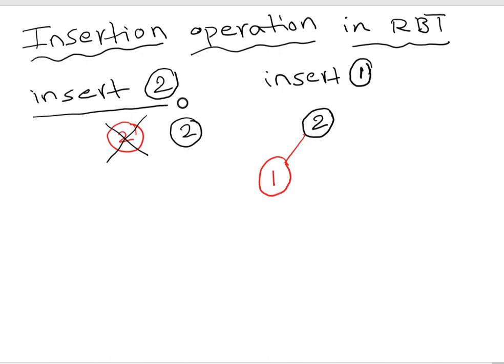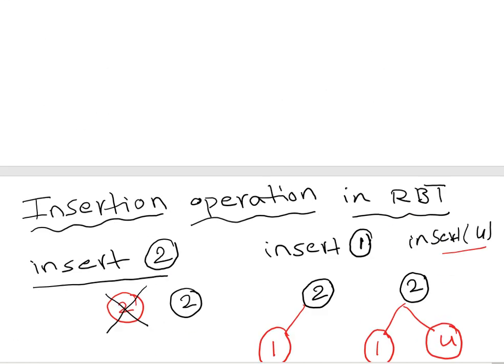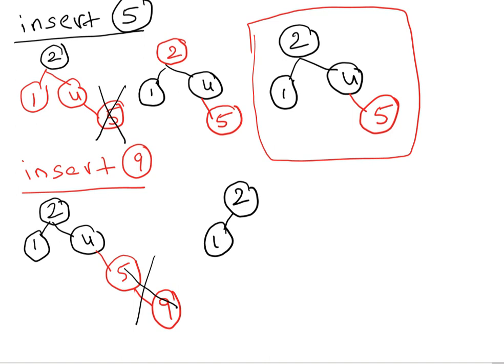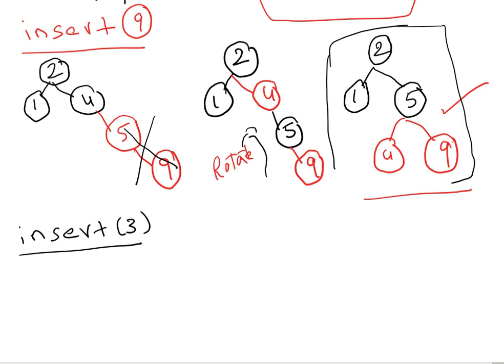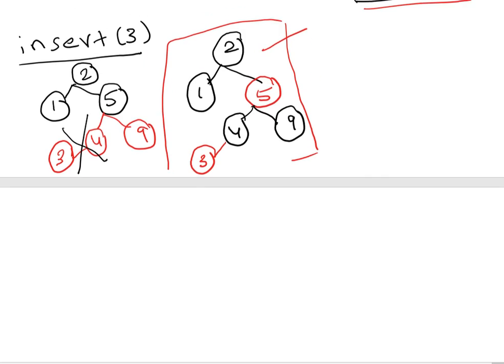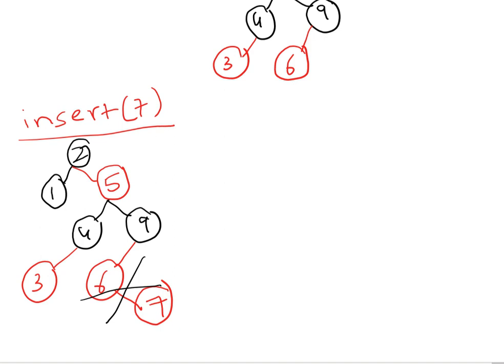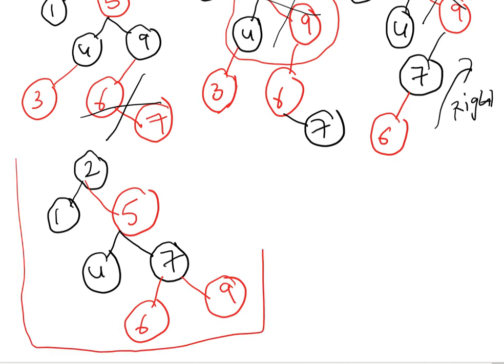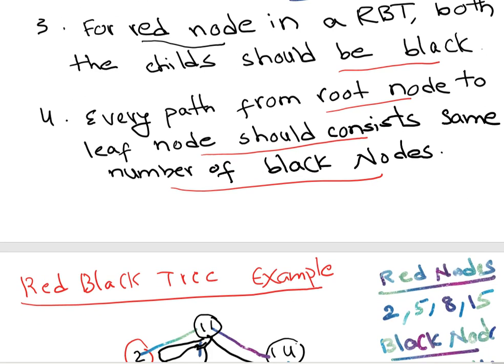Insertion Operation In Red Black Trees (Data Structures)